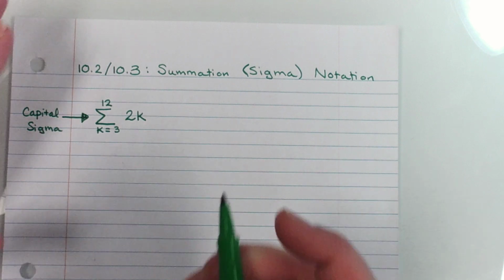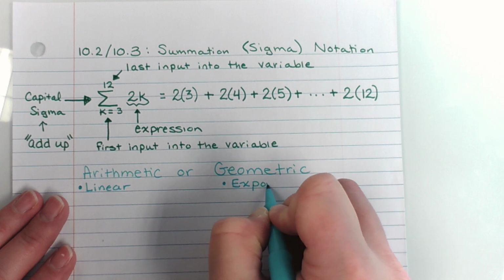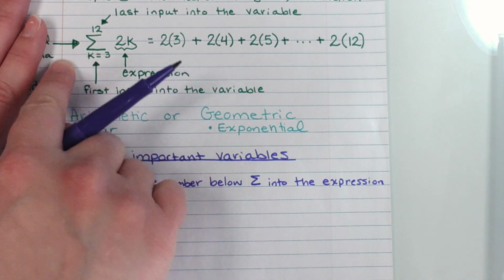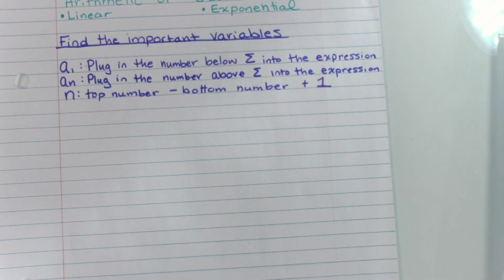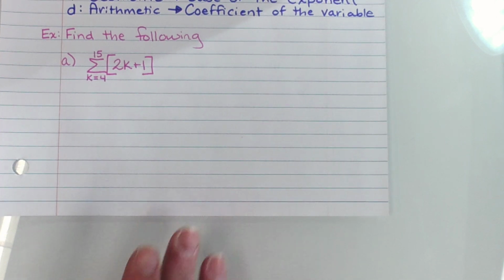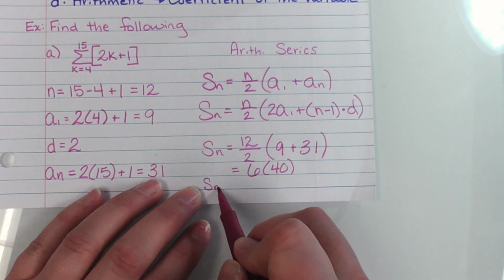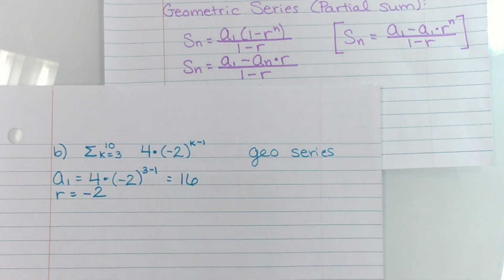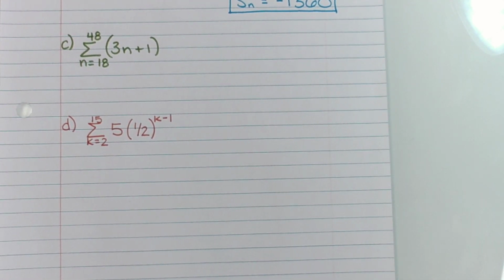10.2/10.3: Summation (Sigma) Notation